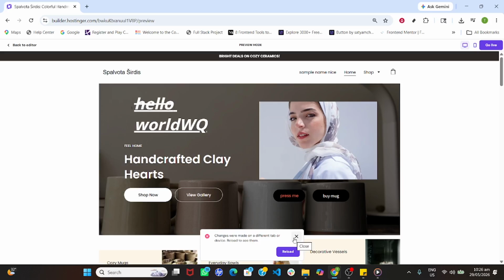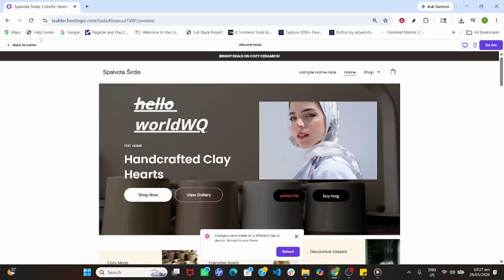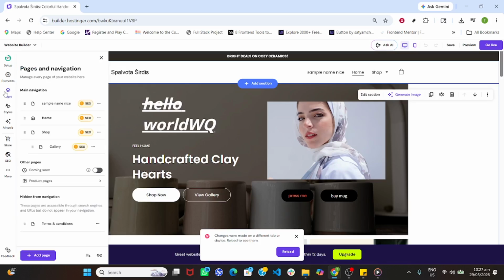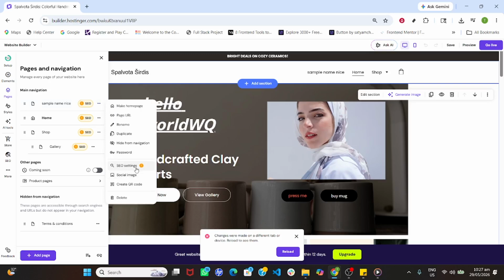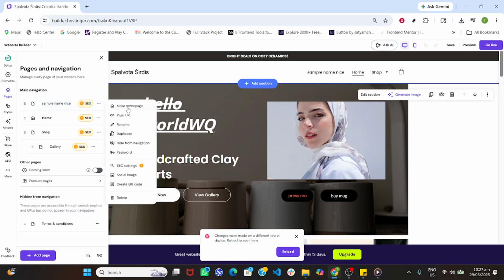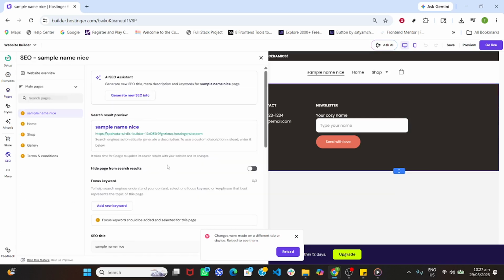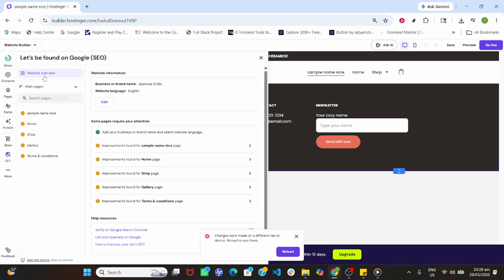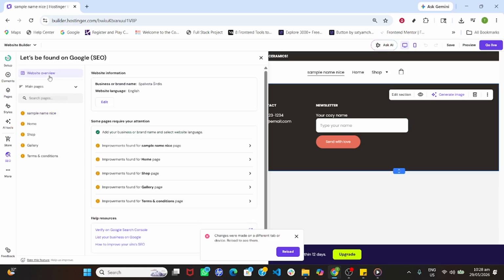How to Check SEO Settings in Pages in Hostinger Website (Updated 2026)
In this video, we discuss how to check SEO settings in pages in Hostinger website. You'll learn to locate the SEO panel for any page, including home and product pages, and understand features like the AI SEO Assistant and the 'pages requiring attention' section. This tutorial covers navigating to SEO settings via the three-dot menu and filtering pages by type.

00:00 Introduction to SEO on Hostinger
00:20 Navigating to the Site Editor
00:35 Accessing the Pages Menu
00:46 Opening Pages and Navigation
00:59 Finding the Three-Dot Menu
01:12 Selecting SEO Settings
01:27 Checking Main Pages SEO
01:49 Sorting and Filtering Pages
02:06 Viewing Product Pages SEO
02:25 Using the AI SEO Assistant
02:40 Pages Requiring Your Attention
03:00 Help Resources and Summary